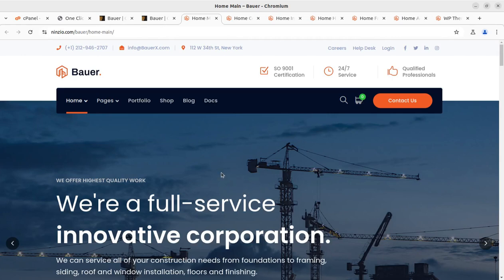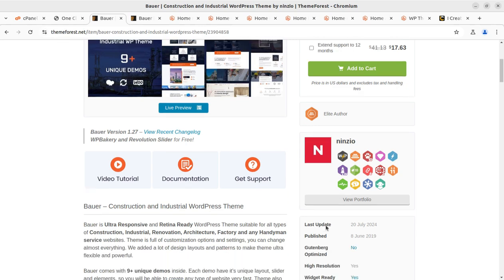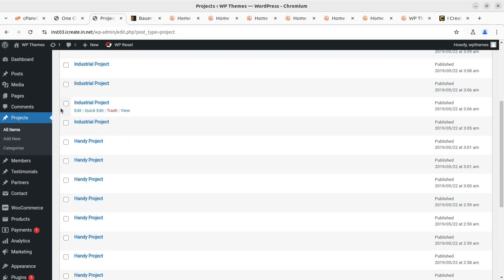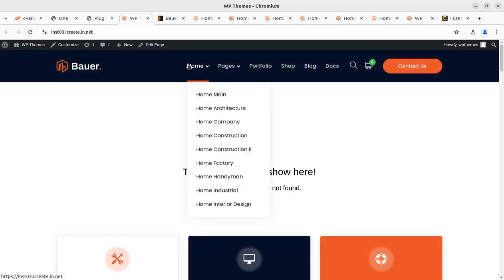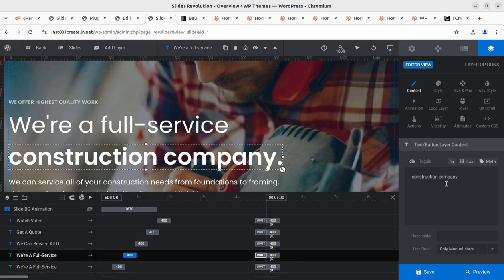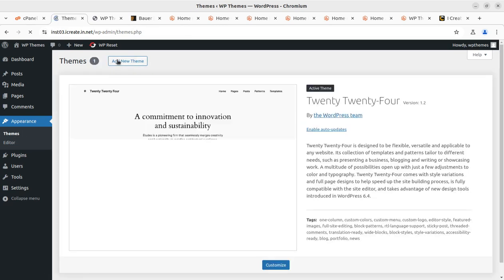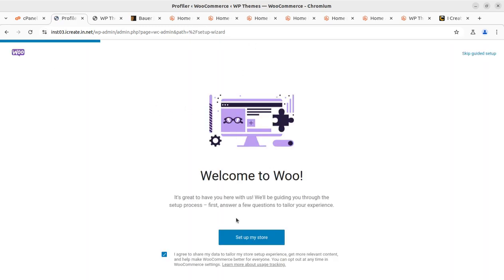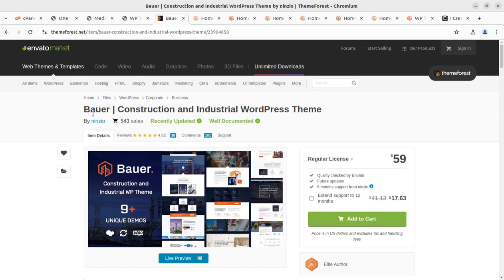Make a Corporate Website for Construction Company | Architecture, Handyman Services Theme | Bauer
## Bauer: A Versatile WordPress Theme for Construction and Industrial Businesses

**Bauer** is a comprehensive WordPress theme designed to cater to a wide range of businesses in the construction and industrial sectors. With its impressive array of features and customizable options, it offers a powerful platform for creating professional and visually appealing websites.

* **Diverse Demo Options:** Bauer boasts 9 pre-designed demos, covering various niches within the construction industry, from architecture and renovation to factories and handyman services. This means you can quickly establish a strong online presence without starting from scratch.
* **Drag-and-Drop Page Builder:** The included WPBakery Page Builder, coupled with 70+ custom elements, empowers you to create unique and engaging page layouts with ease. No coding skills are required.
* **Stunning Visuals:** The theme incorporates the powerful Revolution Slider plugin, allowing you to create captivating slideshows and enhance your website's visual appeal.
* **One-Click Demo Installation:** Getting started is a breeze with the one-click demo import feature. You can quickly populate your website with content and design elements from the chosen demo.
* **WooCommerce Integration:** If you plan to sell products or services, Bauer's seamless integration with WooCommerce enables you to set up an online store effortlessly.
* **Customization Options:** The theme's live theme option panel offers real-time customization, allowing you to experiment with different color schemes, fonts, and layouts without delay.
* **Multilingual Support:** Bauer is translation-ready and compatible with WPML, making it suitable for businesses operating in multiple languages.
* **SEO Optimization:** The theme is built with SEO best practices in mind, helping your website rank higher in search engine results.

### Ideal for

Bauer is an excellent choice for a variety of businesses, including:

* Construction companies
* Renovation firms
* Architecture studios
* Industrial facilities
* Factories
* Handyman services
* Interior design businesses

Bauer's combination of versatility, customization options, and user-friendly features makes it a standout WordPress theme for the construction and industrial industries. Whether you're a small business owner or a large corporation, Bauer can help you create a professional and effective online presence.